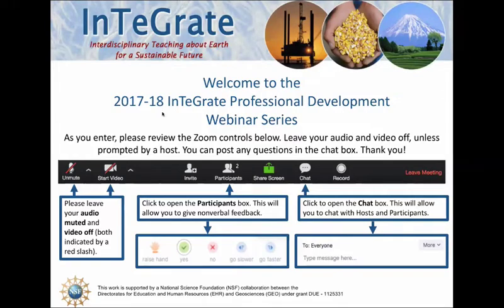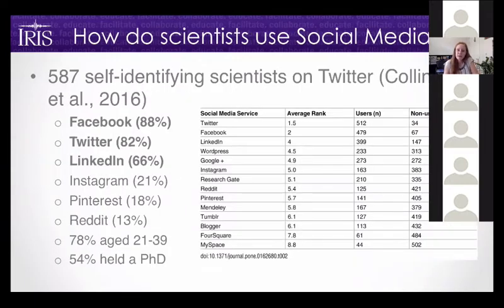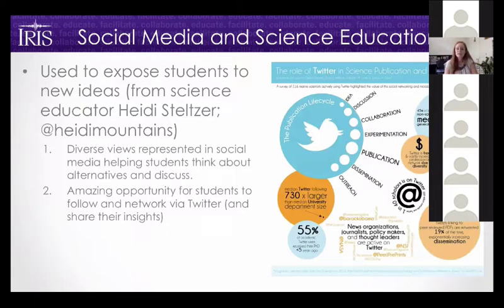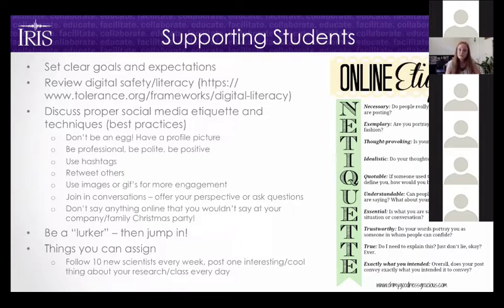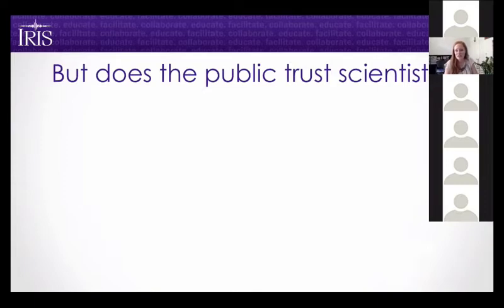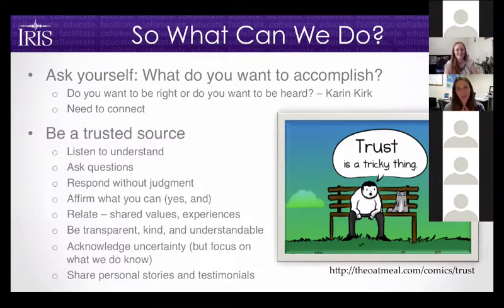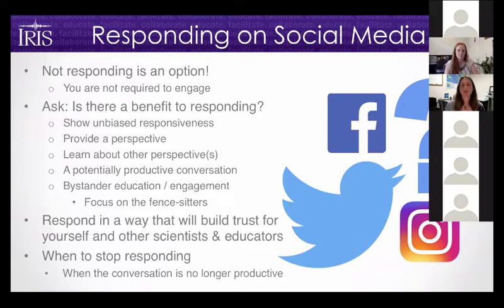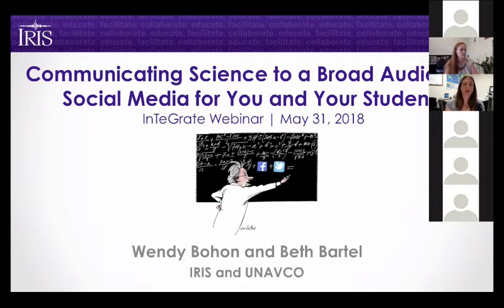Communicating Science to a Broad Audience: Social Media for You and Your Students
Social media offers earth science educators an opportunity to directly interface with the public, improve public perception of science and scientists, combat scientific misunderstanding and misinformation, and share the joys and challenges of doing science. Many educators are already using social media in innovative ways to engage students, their networks, and the public. In this webinar, we will discuss the power of social media for science, best practices, how you can support your students in effective social media use, and tips for contentious communication that can be applied in all forms of communication.